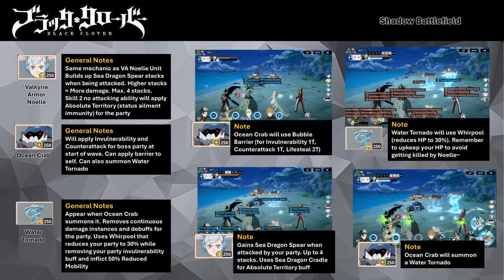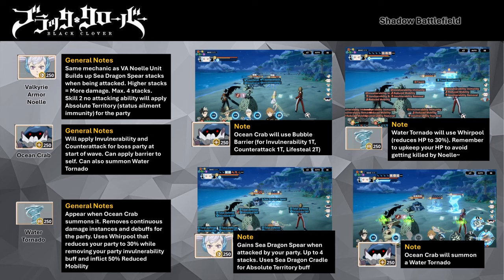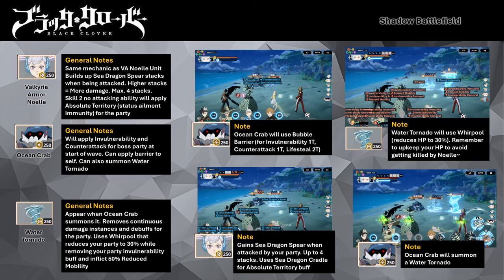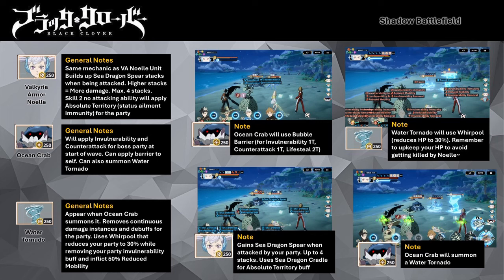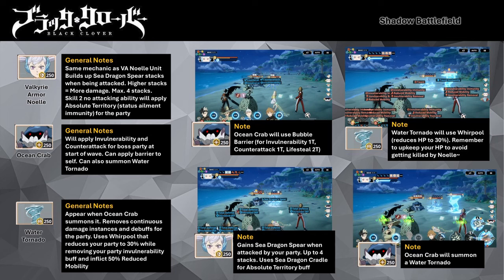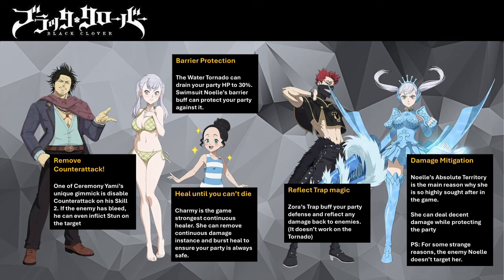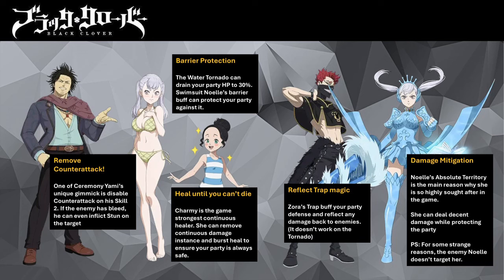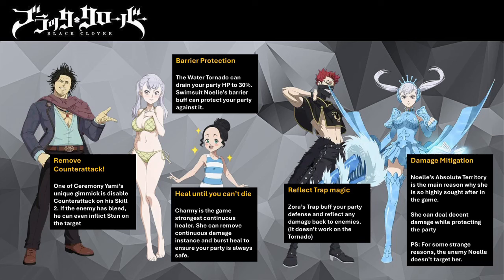Shadow Battlefield Season 9 Part 6 Runs without Black Asta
Shadow Battlefield Part 6 Runs without Black Asta
Run 1: Ceremony Yami, Party Mimosa, Witch Queen, Mereoleona
Run 2: Swimsuit Noelle, Zora, Swimsuit Charmy, Mereoleona
Run 3: Valkyrie Armor Noelle, Lotus, Zora, Swimsuit Charmy

If you don't have Black Asta, the fight will be a lot harder to clear.
This video will showcase some runs that you can do without using Black Asta

You need to use a healer mage to handle the constant HP drain mechanics. Reflect Magic (Zora), Barrier buff (Swimsuit Noelle) and Counterattack removal (Ceremony Yami) are the alternate options that you can consider. I recommend you bring a defender mage with AOE damage mitigation (Mereoleona, Valkyrie Armor Noelle) to protect the party.

Heck, you can also use your own Valkyrie Armor Noelle to fight the enemy herself :)

Time Codes:
00:00 - Boss Mechanics Overview
03:43 - No BAsta Alternatives
05:59 - Run 1 - Ceremony Yami Run
Party: Ceremony Yami, Party Mimosa, Witch Queen, Mereoleona
09:28 - Run 2 - Swimsuit Noelle and Zora Run
Party: Swimsuit Noelle, Zora, Swimsuit Charmy, Mereoleona
15:20 - Run 3 - Valkyrie Armor Noelle Run
Party: Valkyrie Armor Noelle, Lotus, Zora, Swimsuit Charmy